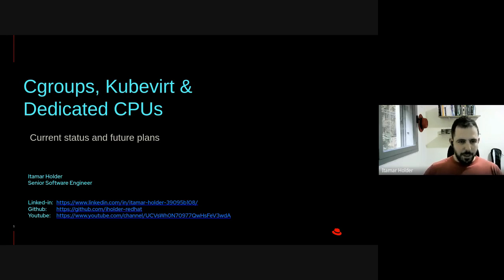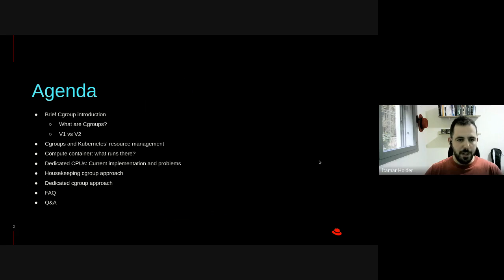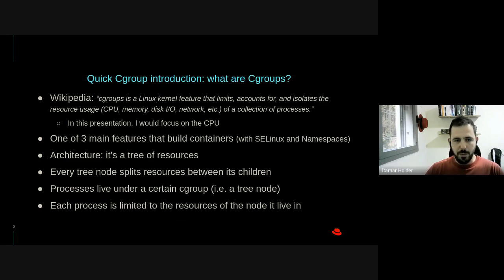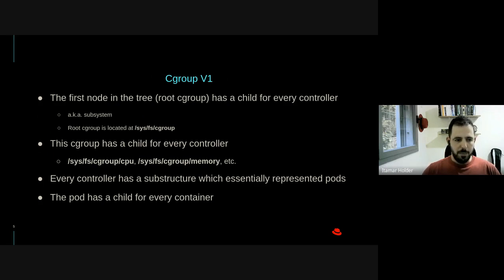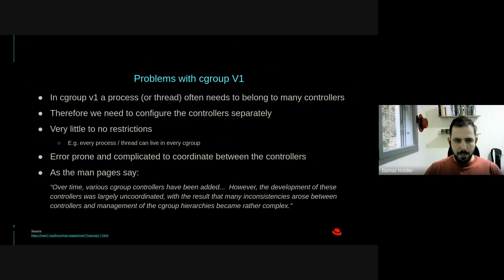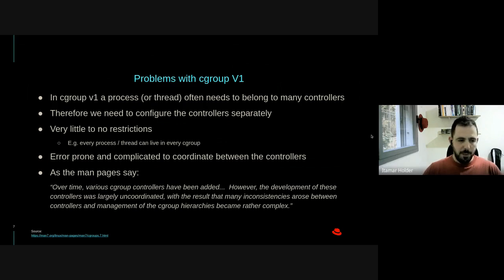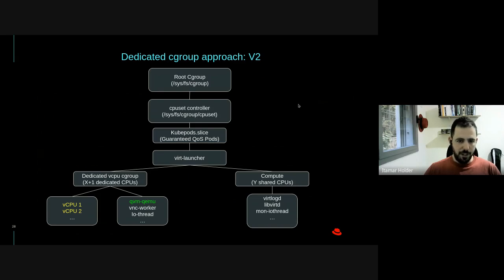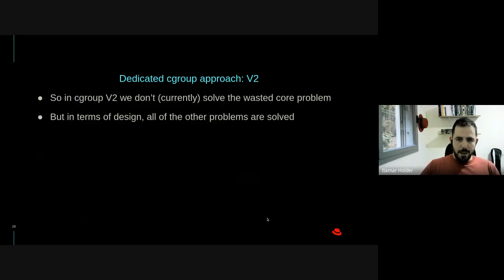Cgroups, Kubevirt & Dedicated CPUs: Current status and future plans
This session held place at Nov 3th, 2022 by Itamar Holder, Senior Software Engineer @ Red Hat.

Kubevirt is an open-source Kubernetes extensions that allows running VMs alongside containers on the same Kubernetes framework.

This lectures give an overview of cgroup, a Linux kernel feature that is the basis of container implementation, and how it's being used in Kubevirt in order to support running VMs with dedicated CPUs.

In this lecture I talk about this feature in the following aspects:
▸ What are Cgroups?
▸ V1 vs V2
▸ Cgroups and Kubernetes’ resource management
▸ Compute container: what runs there?
▸ Dedicated CPUs: Current implementation and problems
▸ Housekeeping cgroup approach
▸ Dedicated cgroup approach
▸ FAQ
▸ Q&A